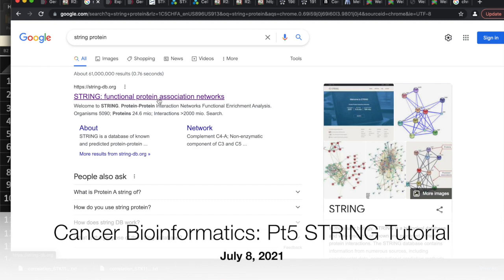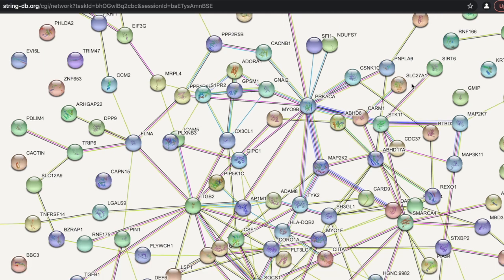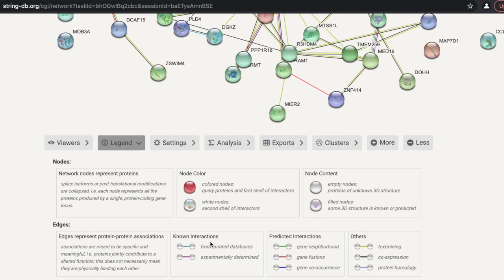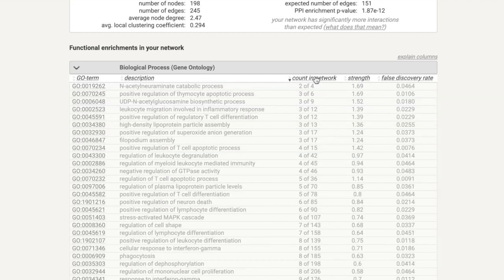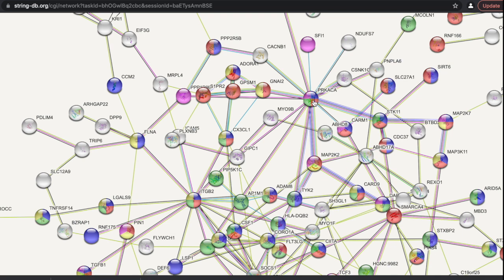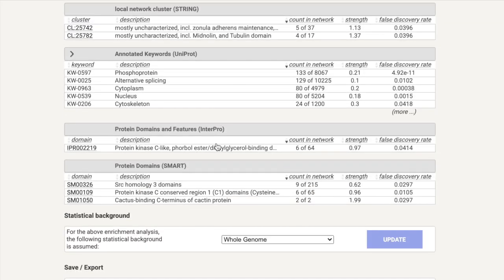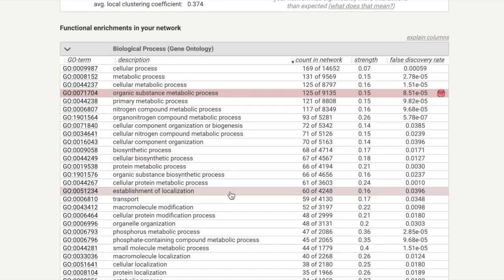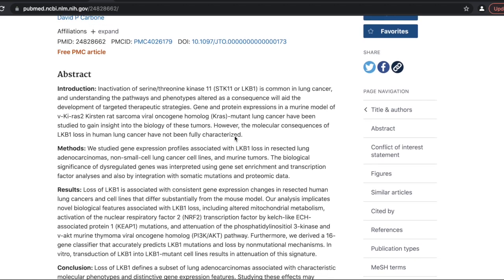Cancer Bioinformatics: Pt5 STRING Tutorial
This video was recorded from a Clinical Translational Workshop (CTW), or half-day immersion experience in bioinformatics for the Cancer Research Experience for Undergraduates (CREU) 2021 summer research fellowship. The CREU program is funded by a NIH R25 Education grant led by Drs. Mary Reyland and John Tentler at the University of Colorado Denver. The bioinformatics portion of the CREU program was led by Dr. Michael Edwards, CEO of Bioinfo Solutions.

This section of the workshop was a hands-on tutorial using the STRING networking platform to examine the top 200 genes (based on r-value) that were positively and negatively correlated to STK11 gene expression in the TCGA Lung Adenocarcinoma database (n=515).